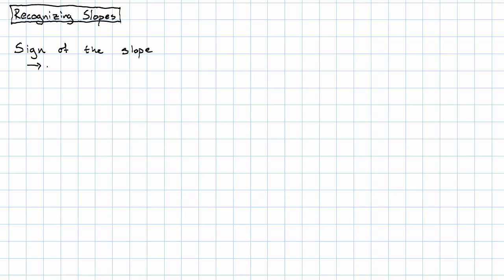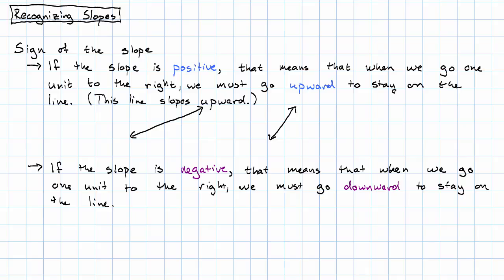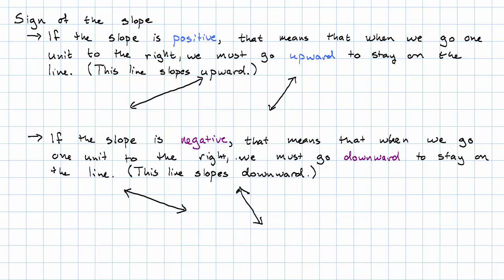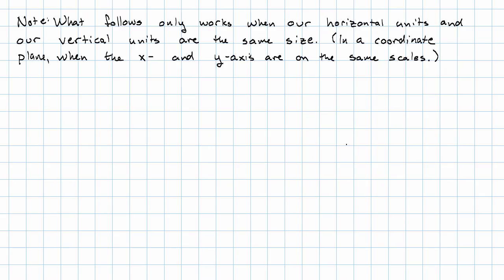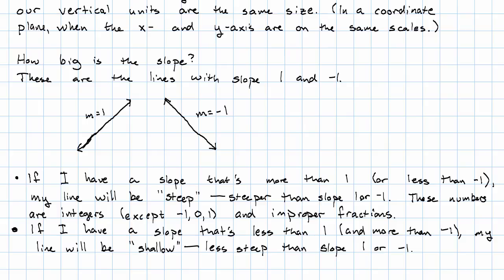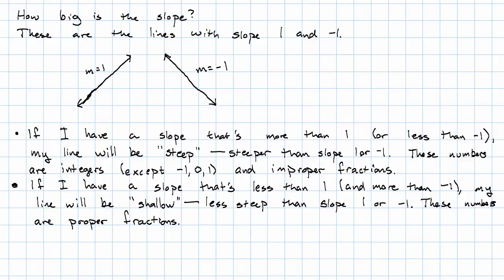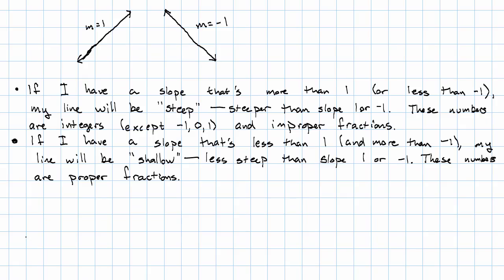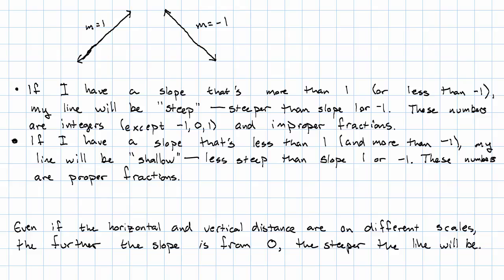10.10 - Recognizing Slopes